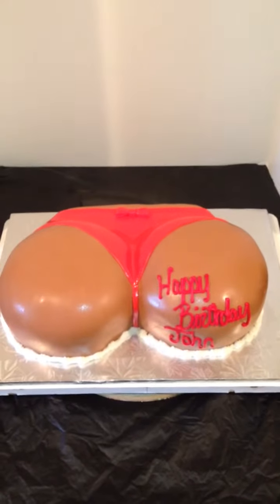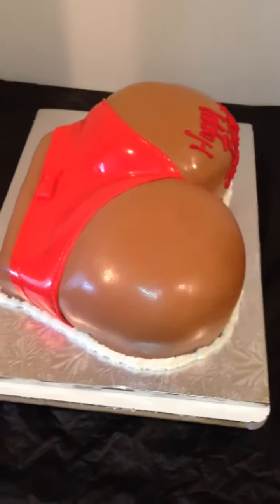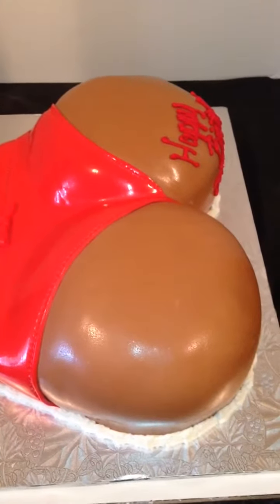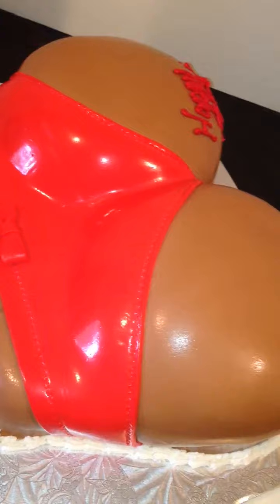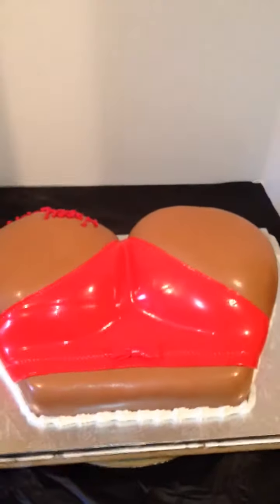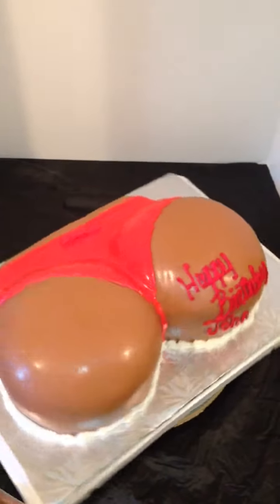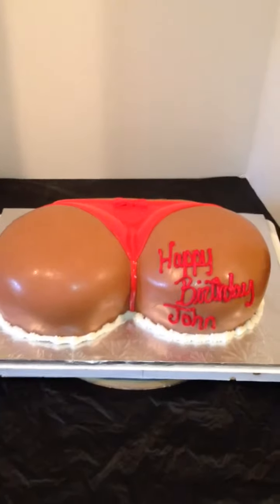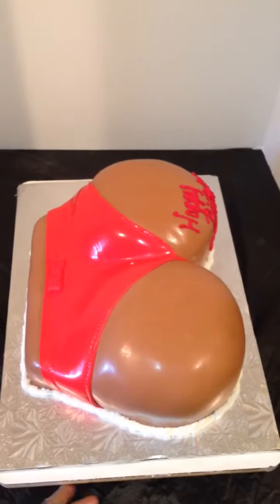Bootylicious cake ! Go check out jjsweettooth on FB or jjsweettooth.com